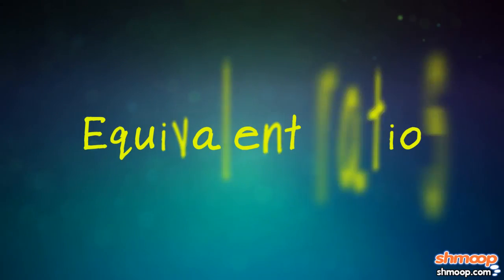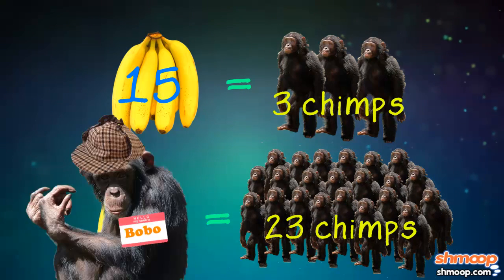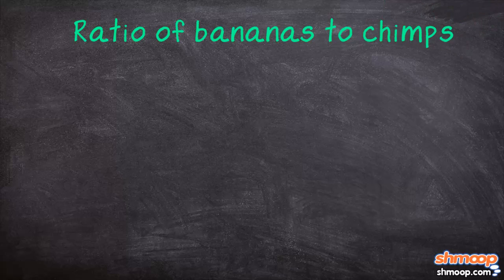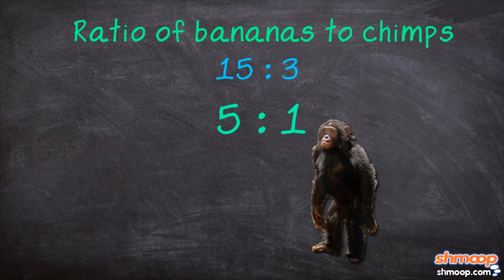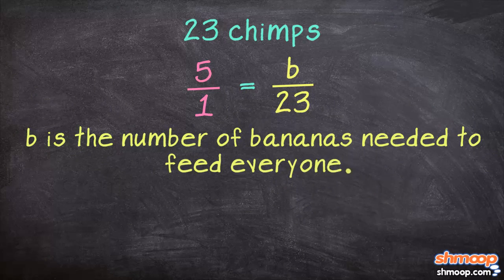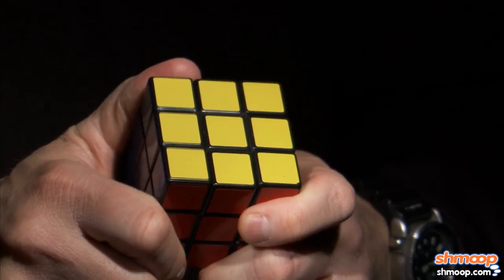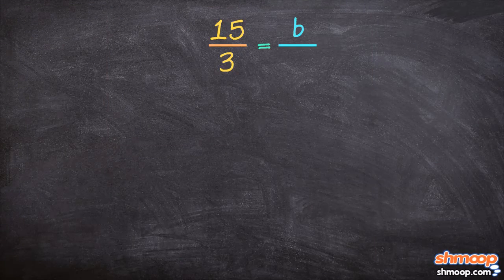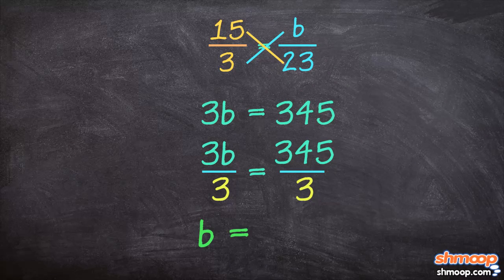Equivalent Ratios and Proportions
This video explains how to use equivalent ratios to solve for an unknown number in a proportion by setting up an equation and cross multiplying.